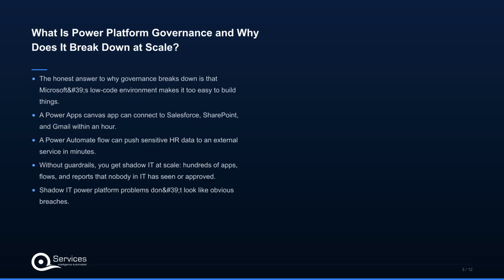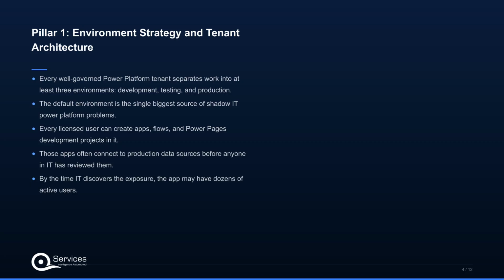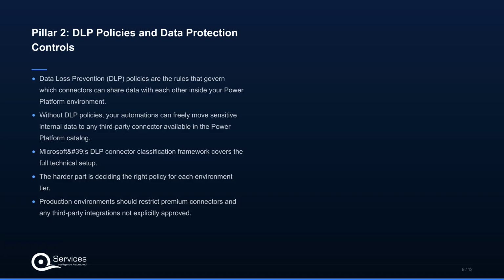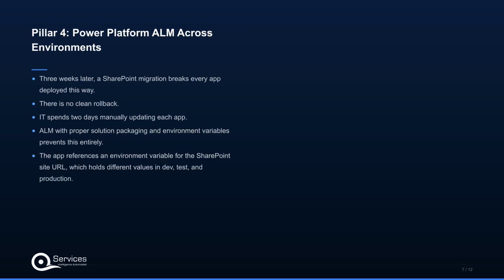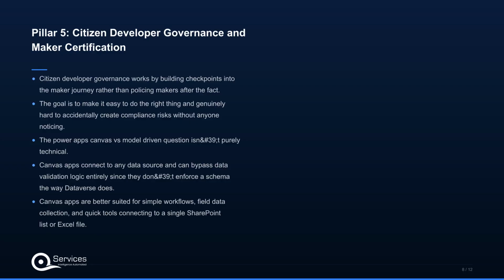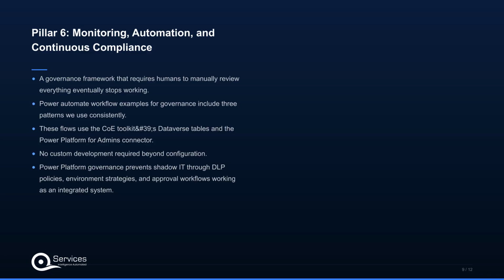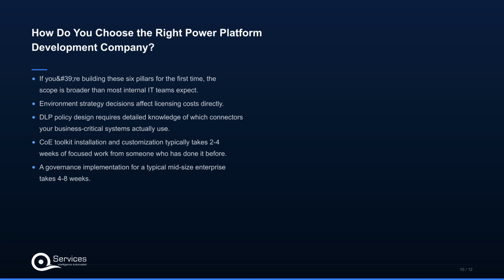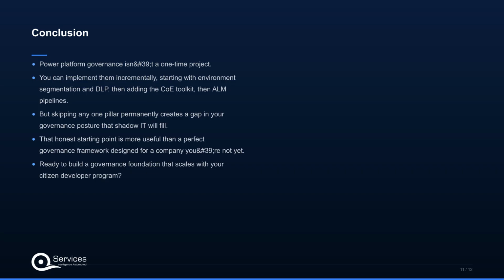Power Platform Governance Framework: The 6 Pillars Every Enterprise Needs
Power Platform governance gaps cost enterprises more than they realize. These 6 proven pillars prevent shadow IT, rogue automations, and compliance failures, keeping your citizen developer programs scalable and secure.

Key Topics Covered:
- dataverse consulting